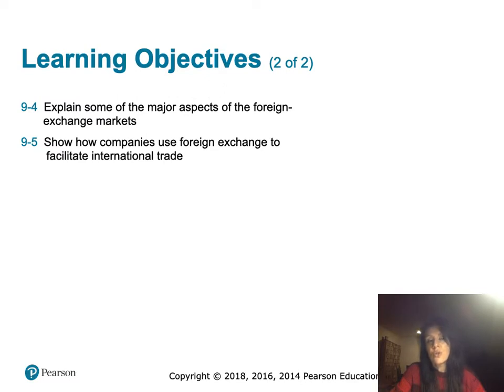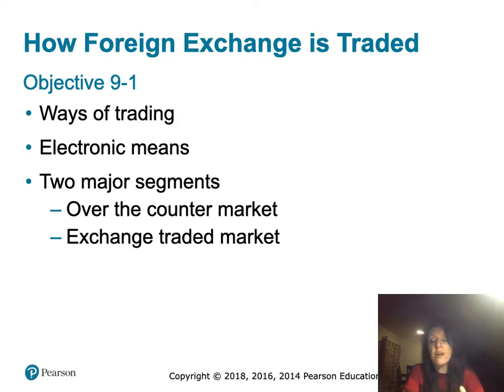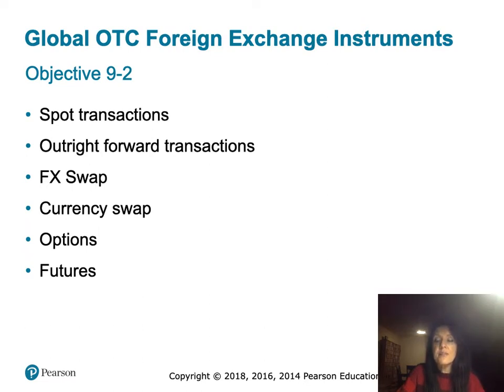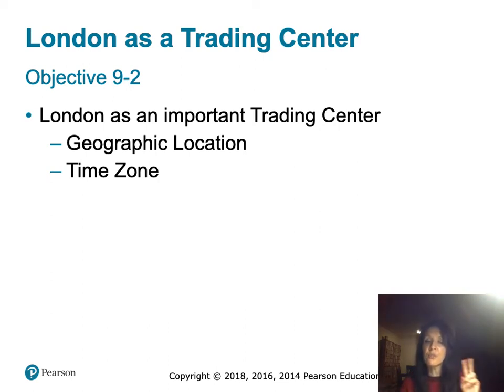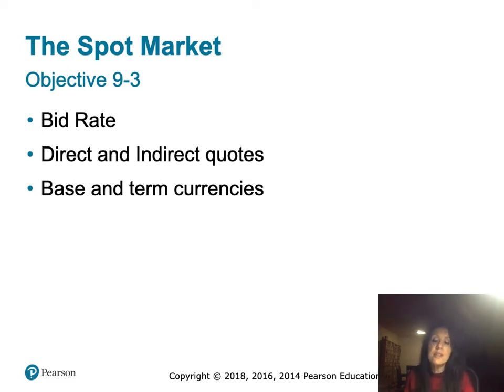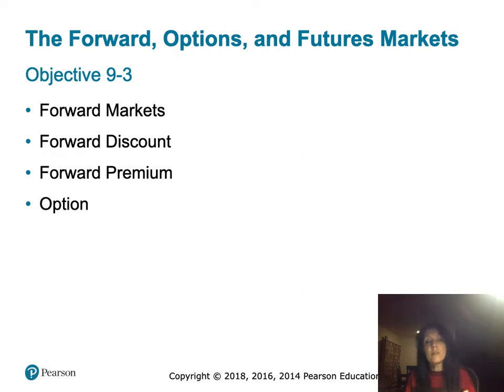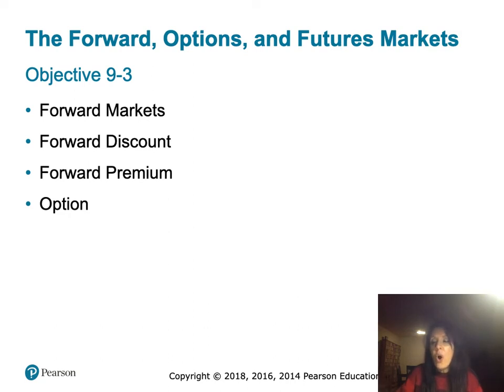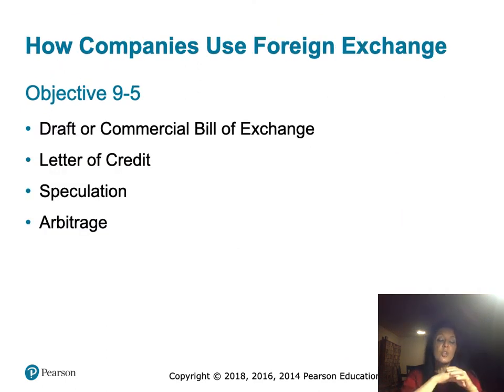IB_Chapter 9_Global Foreign Exchange Markets